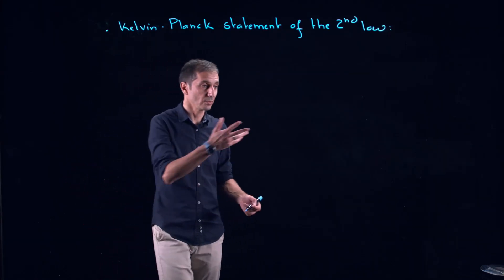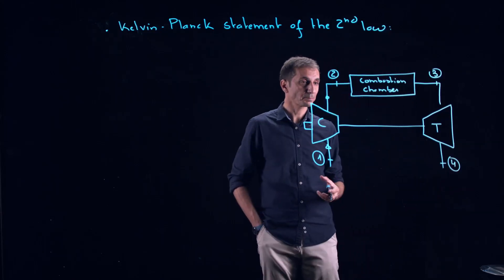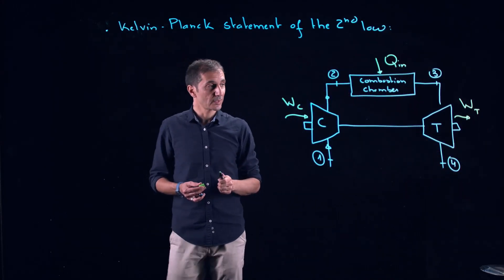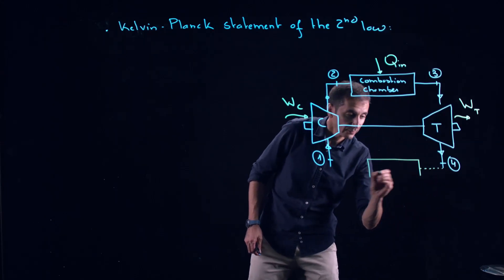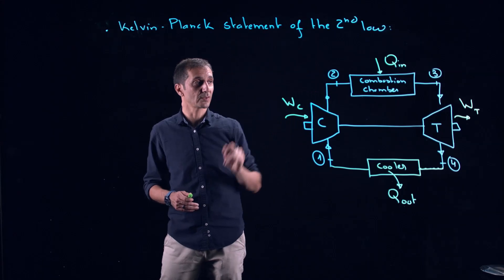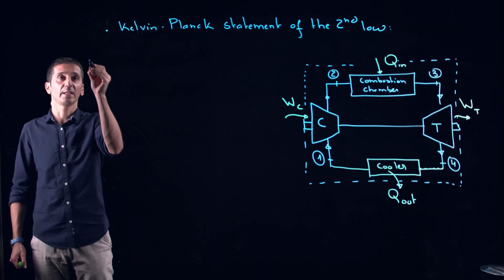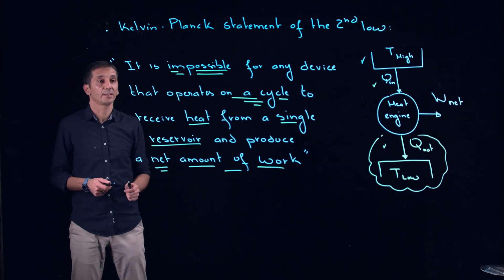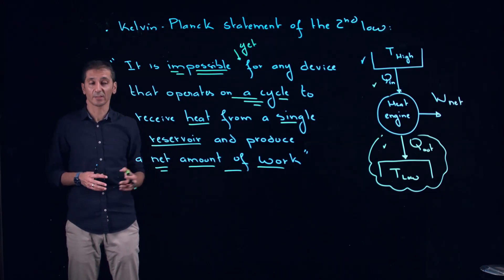ENGR251: Kelvin-Planck Statement of the 2nd law